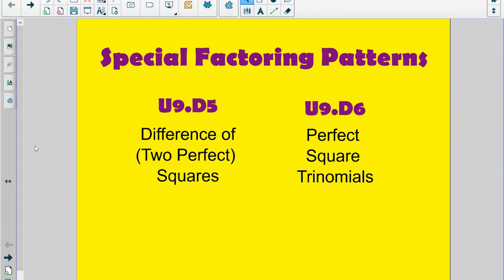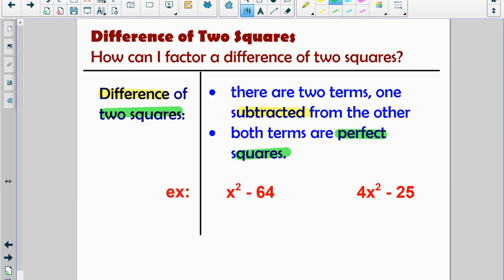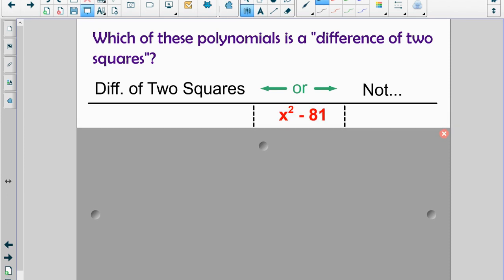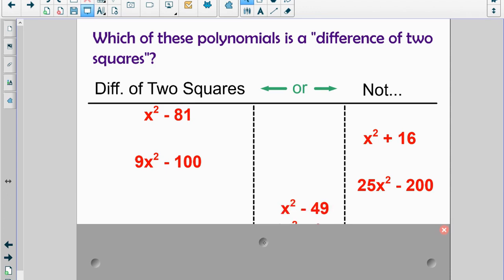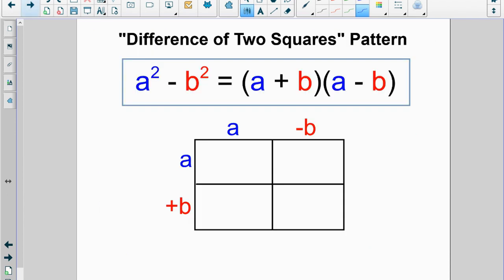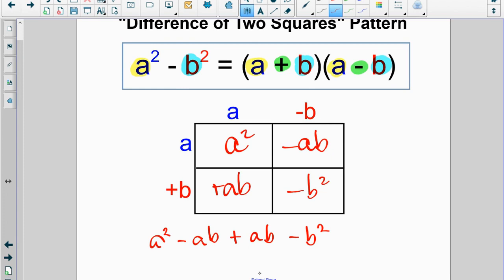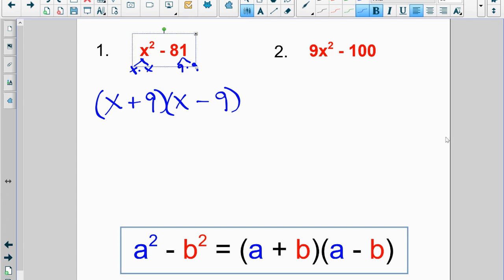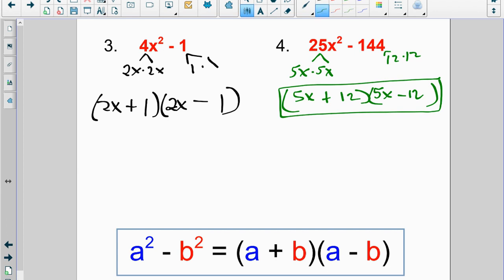U9.D5 Difference of Squares